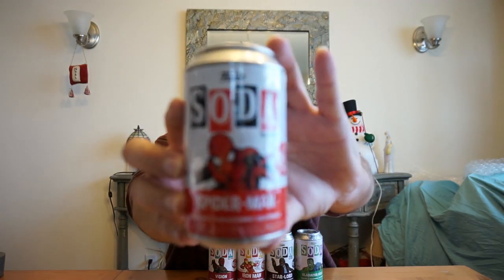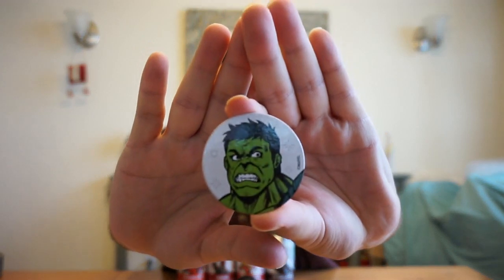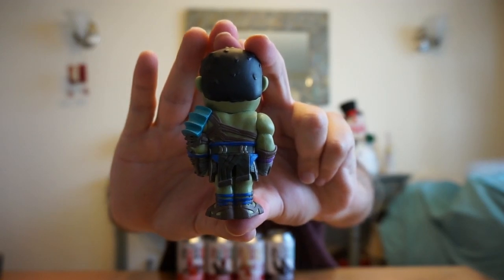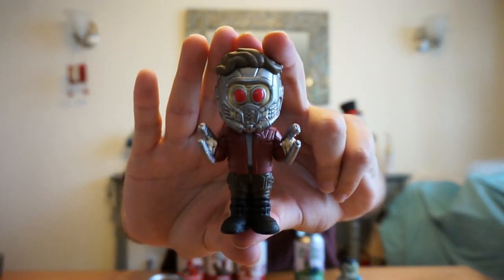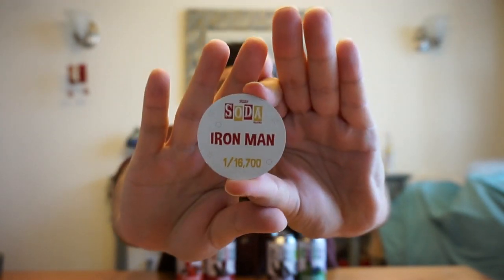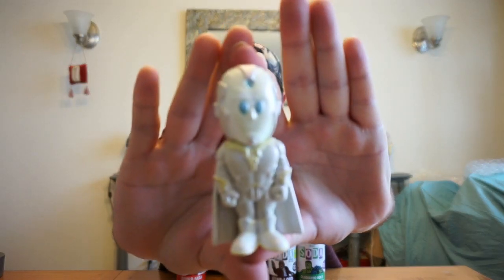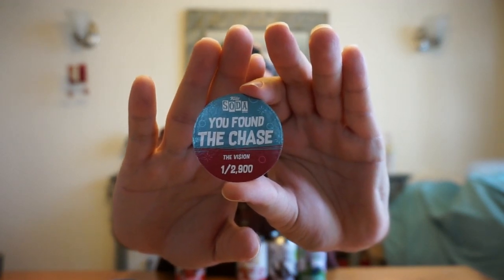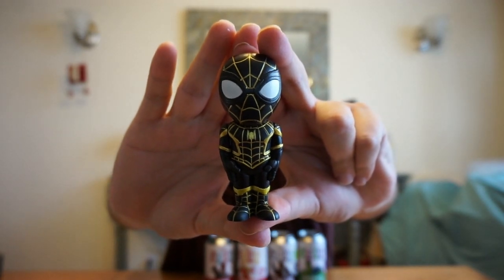New Years Marvel Soda Vinyl Spectacular I Straight Fire!!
It's New Years Eve and wanted to go out of 2022 with a bang!! Well... It definitely did with these Marvel soda vinyls, did I get any chases?? I'll have to watch and see. Hope like this video and enjoy!

LIKE, COMMENT, SUBSCRIBE and make sure to check out Crazy About Disney on Facebook for my love for Disney and more info about upcoming events at the happiest place on earth.